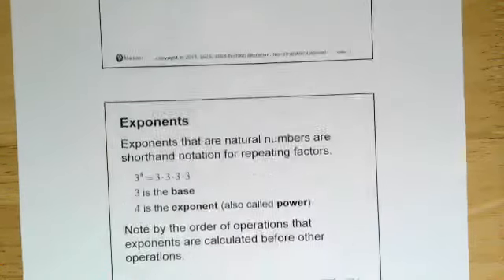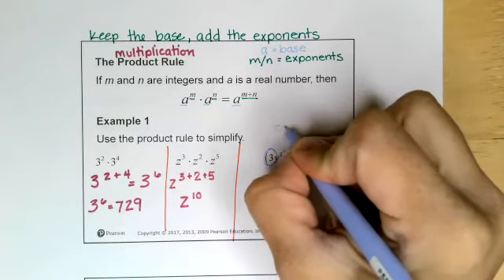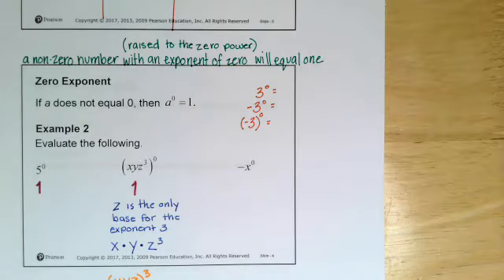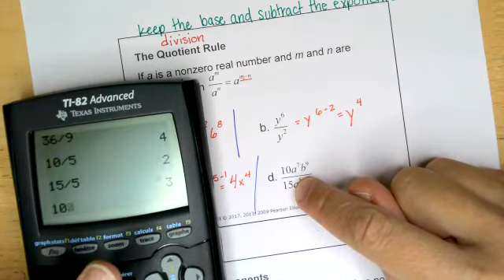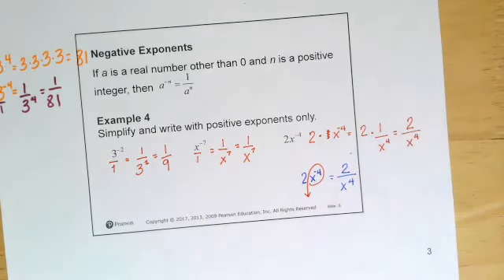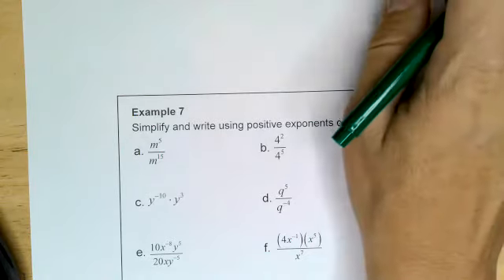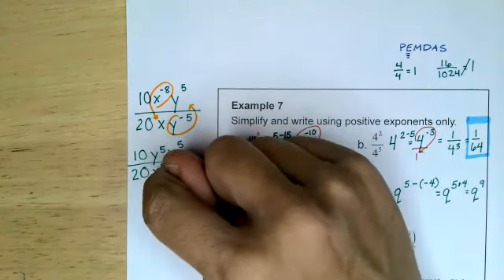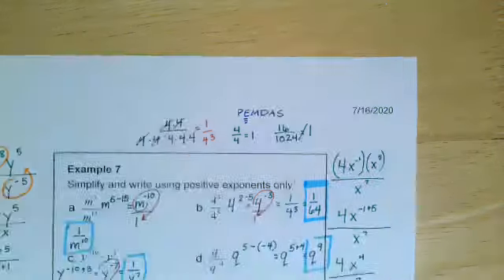Intermediate Algebra 5.1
Exponents
Simplifying exponents
Working with the Product Rule, Quotient Rule, Zero Exponent, and negative exponents